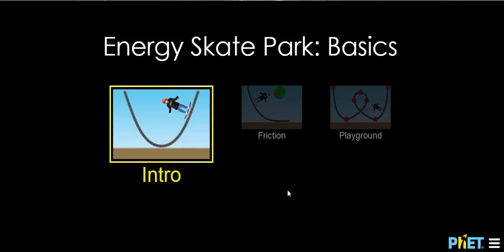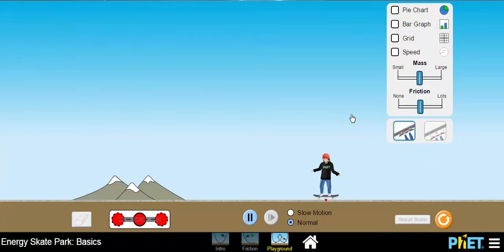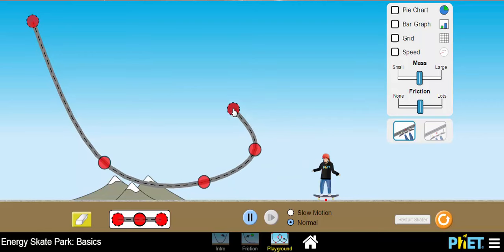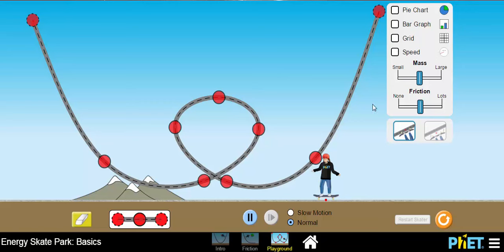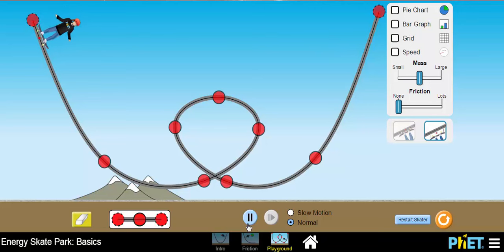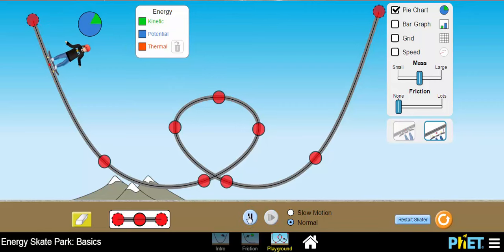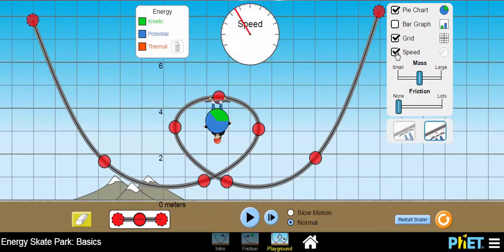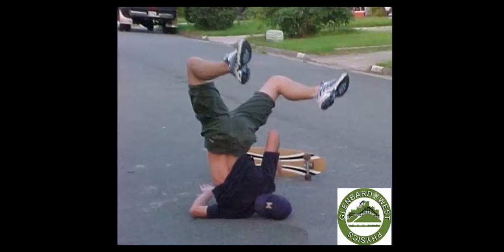Energy Skatepark Prelab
The video shows you how to use the html5 version of the energy skatepark to complete the conceptual physics lab on your ipad.